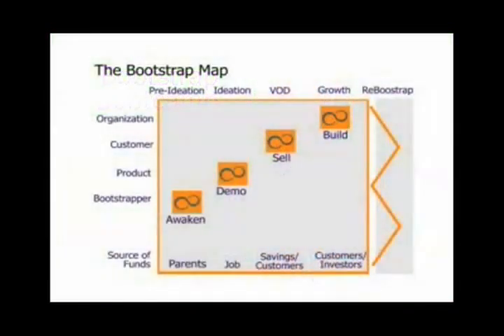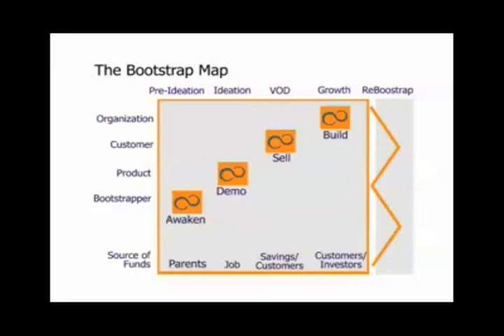Bootstrap Bootcamp1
bootstrap bootcamp section 1